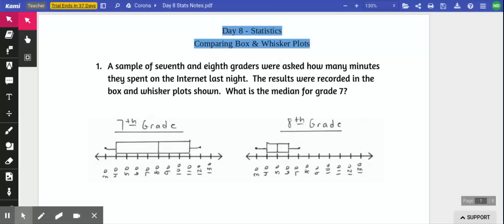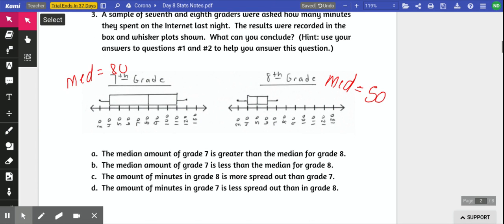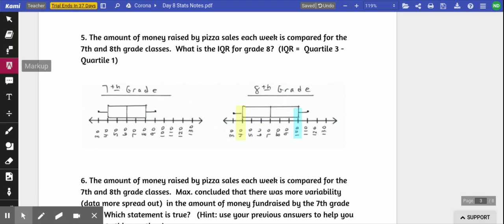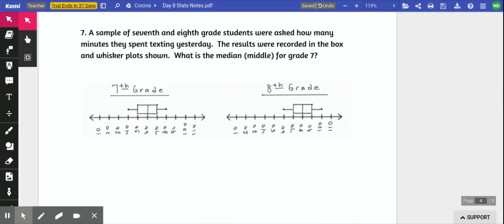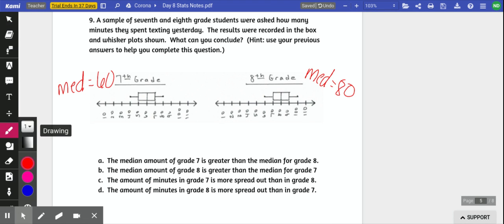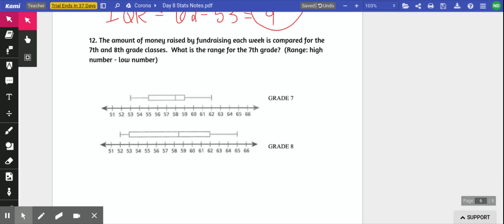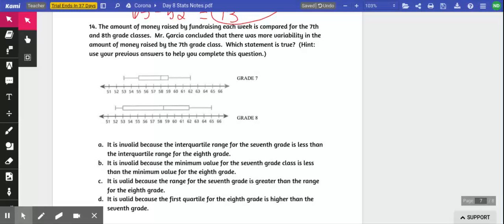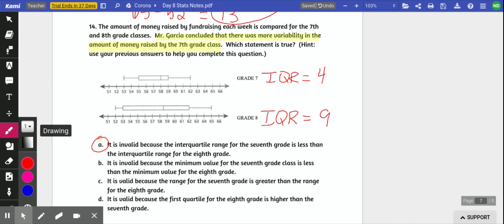Day 8 Statistics Notes